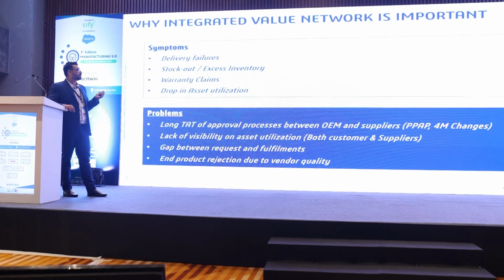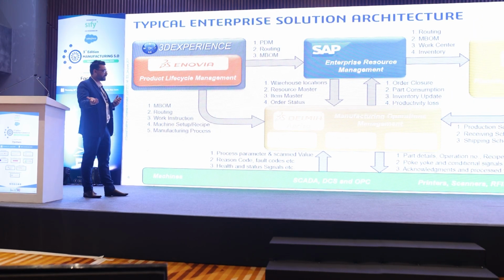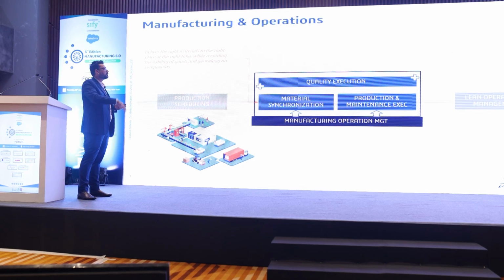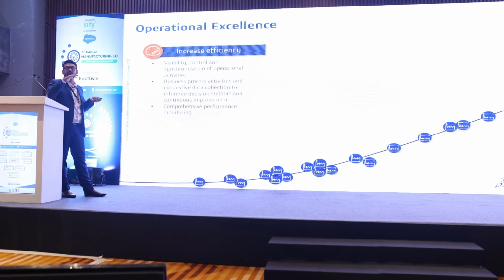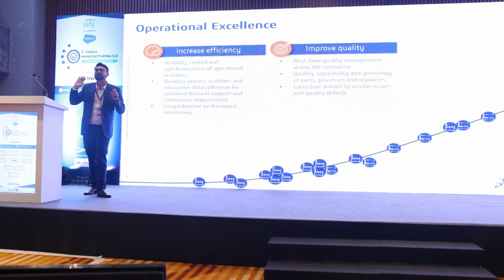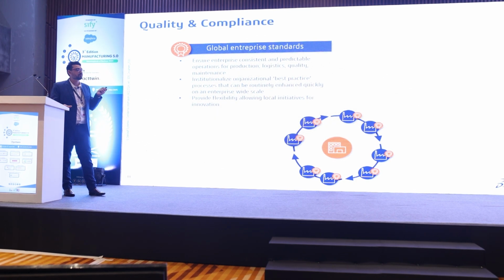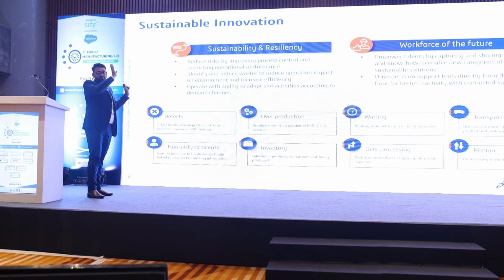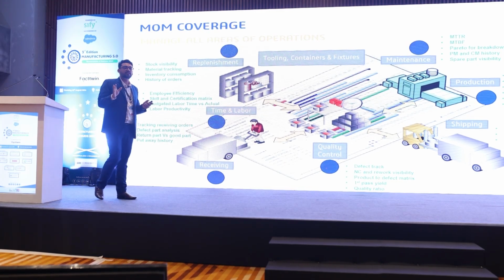Connected Enterprise - Point of View on an Integrated Organization